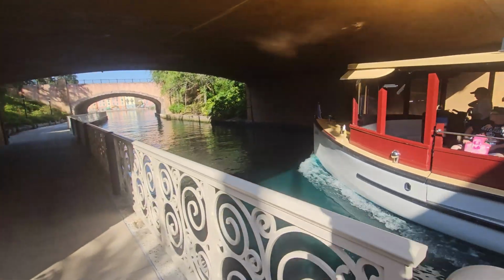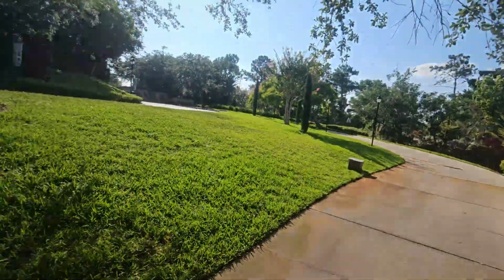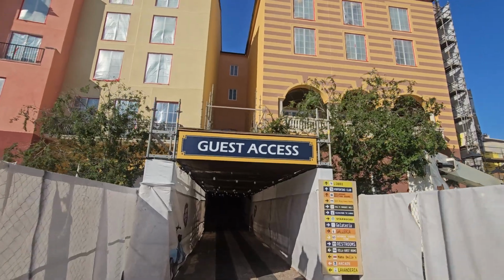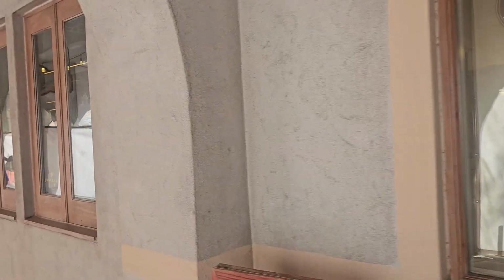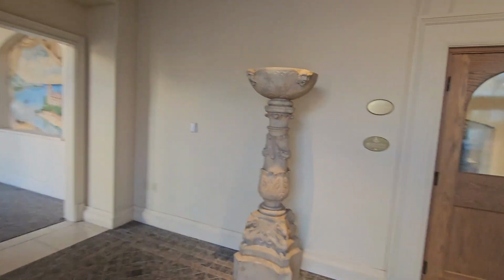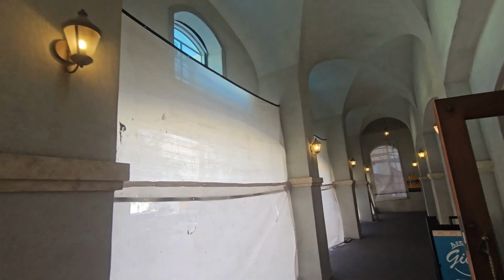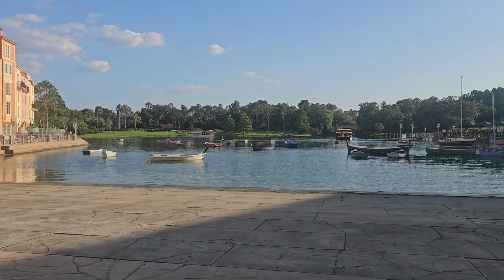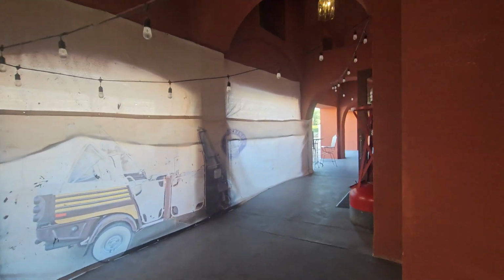Inside Look: Portofino Bay Resort Renovation Update at Universal Orlando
Hard Hats & Hungry Bites: Portofino Bay Resort Renovation Update (May 2024) & Sal's EPIC Meatball Sub!
Calling all Universal Orlando fans!  Portofino Bay Hotel is undergoing renovations, but fear not!  In this video, we'll take you on a tour to see the exciting progress (as of May 2024) while also satisfying your cravings with a legendary Portofino Bay treat!

First Stop: Renovation Rundown!

We'll explore the ongoing renovations at Portofino Bay Resort, showcasing the completed areas and what's still in the works.
Get updates on what to expect during your stay, including potential noise or closures.
We'll share some insights on how the renovations might enhance your future Portofino Bay experience.
Next Stop: Sal's Scrumptious Meatball Sub!

Because no Portofino Bay adventure is complete without indulging in delicious food, we'll be diving into a guest favorite - Sal's mouthwatering Meatball Sub from Sal's Pizzeria!

Get a drool-worthy close-up look at this legendary sub, packed with tender meatballs, melted cheese, and all the fixings.
We'll share our honest review and why this sub is a must-try for any Portofino Bay visitor.
Here's what you can expect:

A behind-the-scenes look at the current renovations at Portofino Bay Resort.
Insights on how the renovations might impact your upcoming stay.
A mouthwatering journey into the world of Sal's EPIC Meatball Sub.
Tips for incorporating these experiences into your Universal Orlando vacation.
So, whether you're curious about the renovations or simply craving a virtual taste of Portofino Bay, this video has you covered!